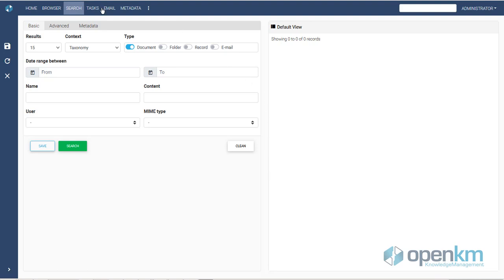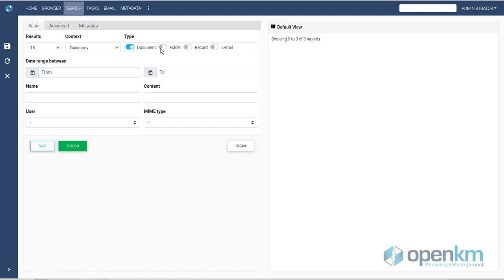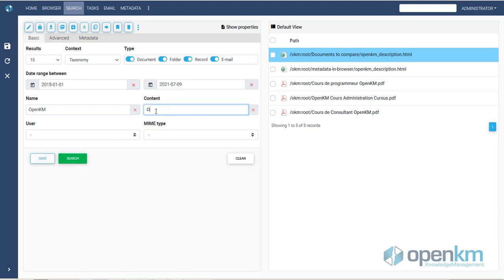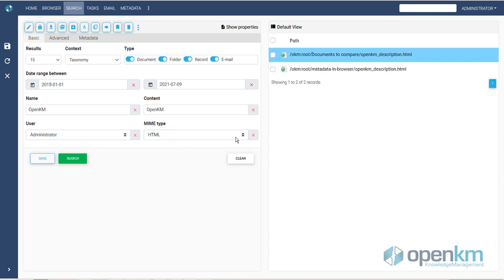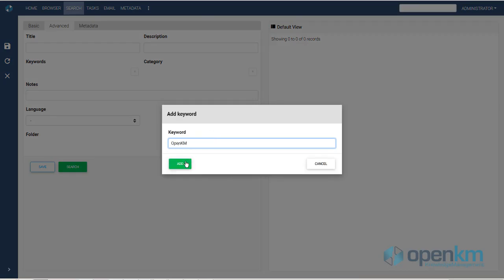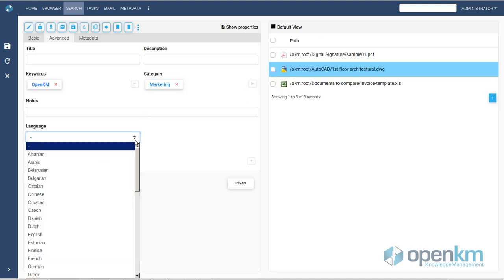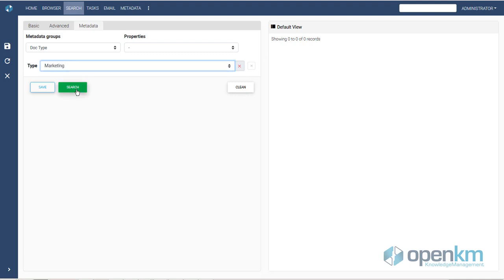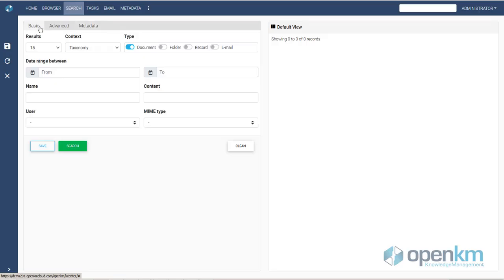OpenKM - Search Engine - New User Interface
In this video, we show you how to use the Search Engine in the New UI of OpenKM.